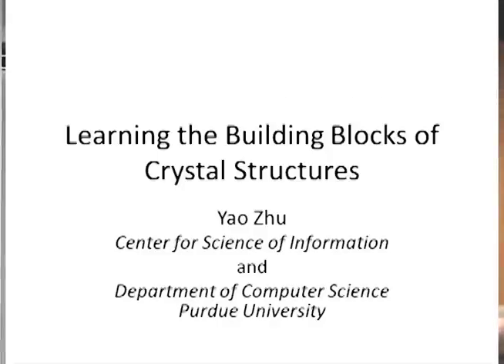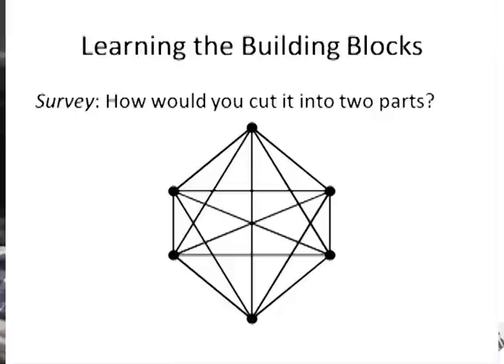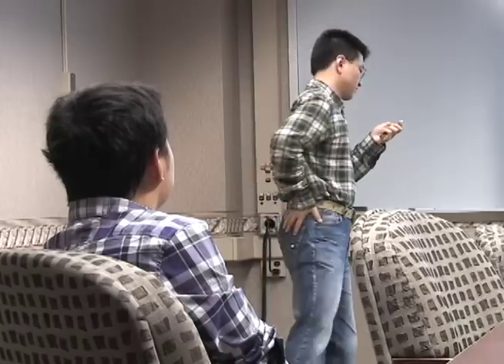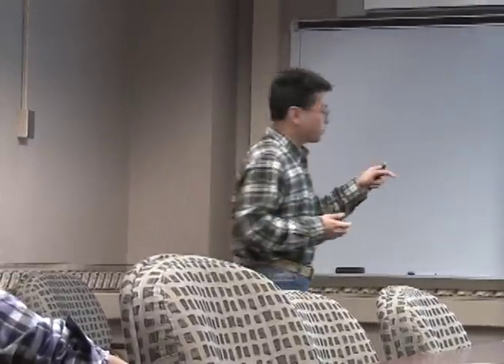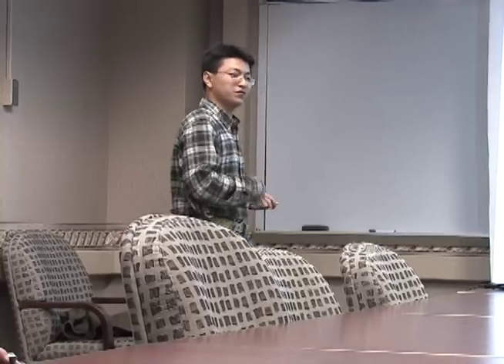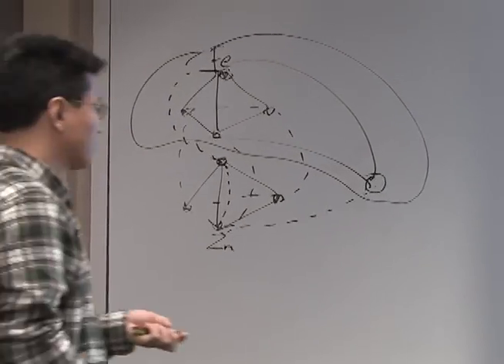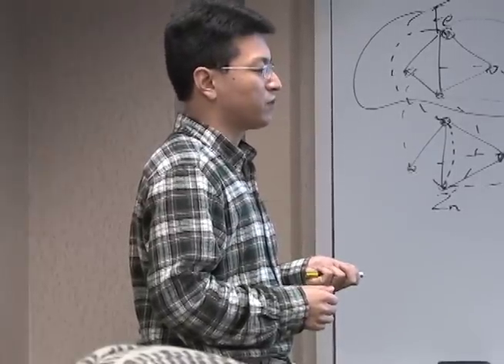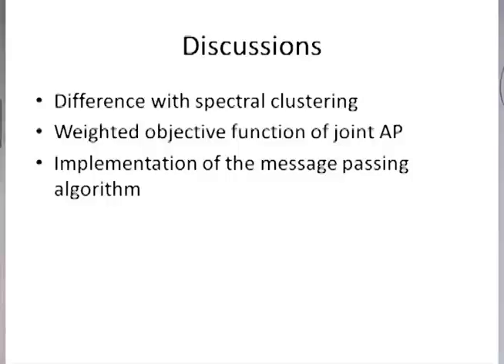Learning the Building Blocks of Crystal Structures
Center for the Science of Information
presents, as part of the
Student Brown Bag Discussion Series,

Yao Zhu, PhD student, Computer Science, Purdue University

Abstract:
The knowledge of crystal structures is essential for scientists to understand materials properties and further develop materials with specified properties. The prediction of crystal structures using first principle calculations (e.g. Density Functional Theory) is generally not scalable to large problems. Although some data mining techniques have previously been successfully applied to predict crystal structures, the predicted structures are confined to a closed set of structural prototypes. In order to get over this confinement, we propose another data-driven approach which is based on learning the set of building blocks from known crystal structures. I will describe our current problem formulation using constrained co-clustering and an extension of the affinity propagation algorithm to solve the problem. Some toy examples will be used to illustrate the problem and the algorithmic idea.

Suggested background paper on the topic:
Predicting Crystal Structure by Merging Data Mining with Quantum Mechanics